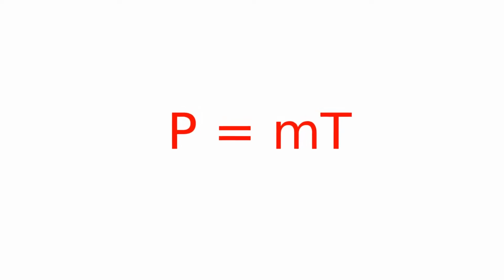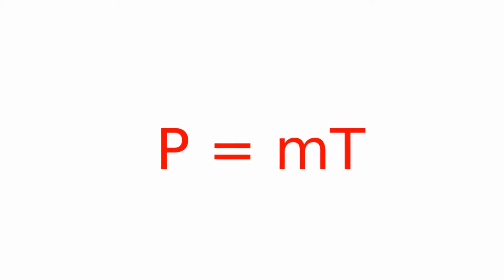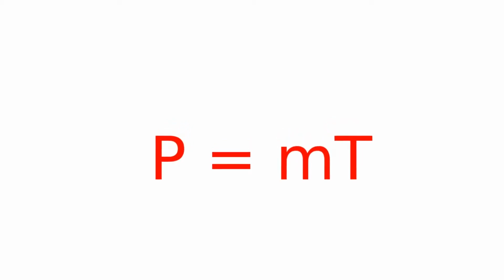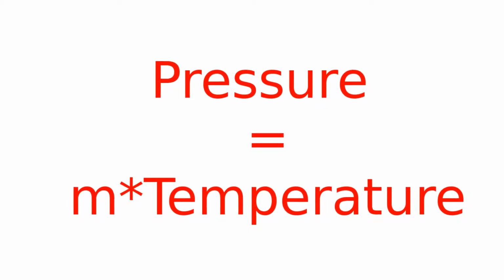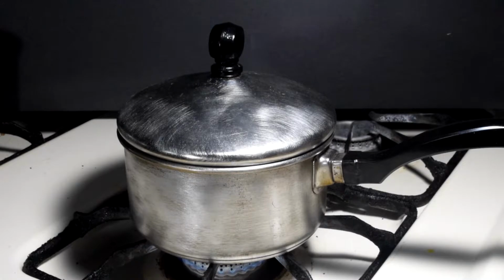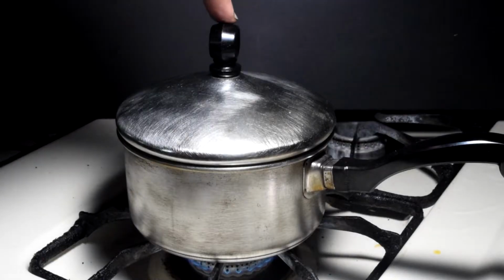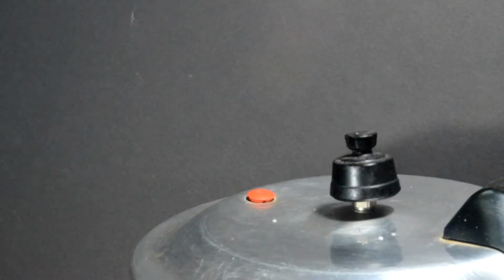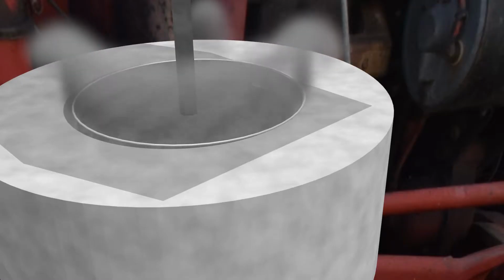industrial revolution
The real secrets behind the industrial revolution